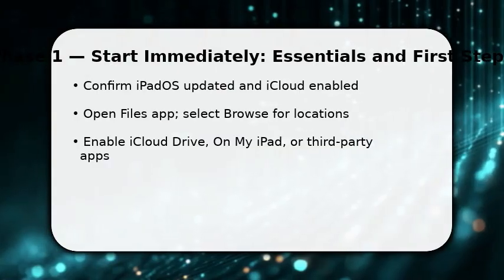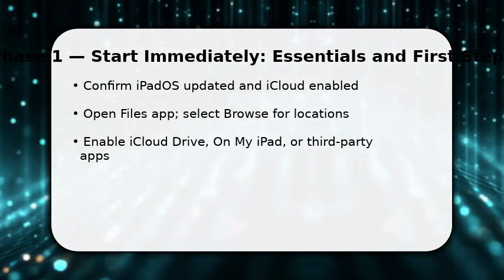How to Use File in Ipad - Full Guide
How to Use File in Ipad - Full Guide | 🔒 Surfshark VPN Deal — Stay private and secure. $1.99/mo + 3 Months Free ▸

Discover the essential steps for using files on your iPad in this comprehensive guide. From transferring documents to organizing apps, learn how to manage and access all types of data efficiently.

How to use file, iPad tutorial, file management app, transfer document, organize apps,